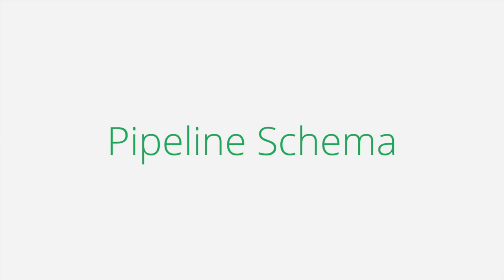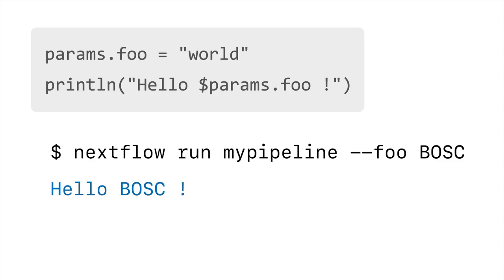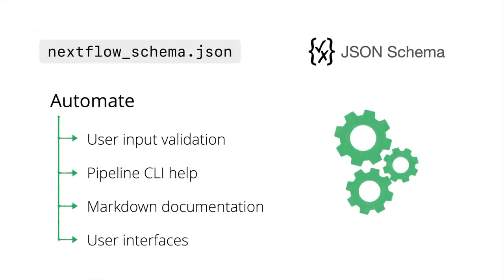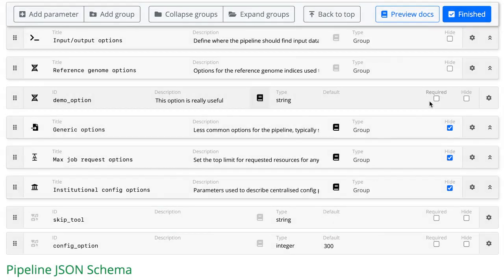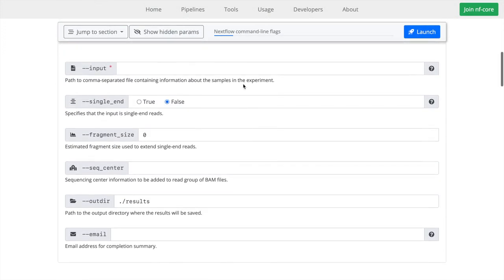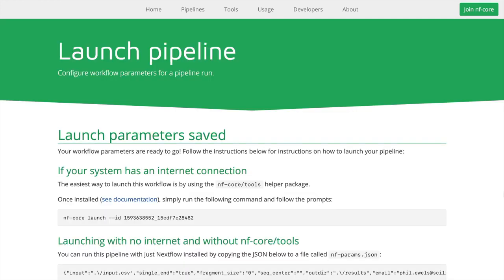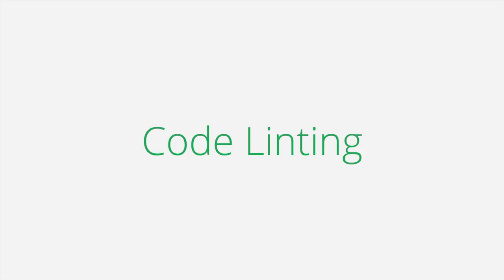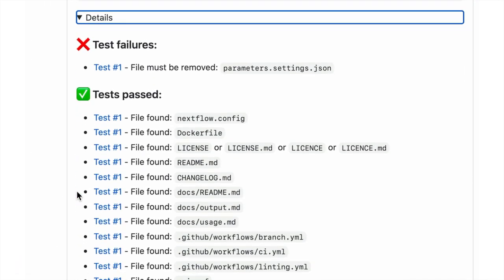BCC2020 B5 2 Philip Ewels What’s new with nf core community built bioinformatics pipelines